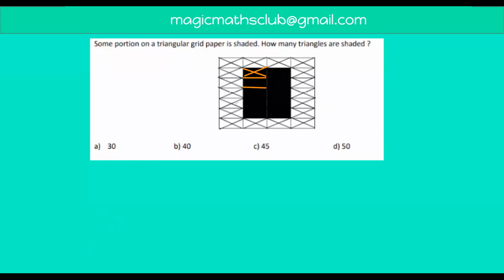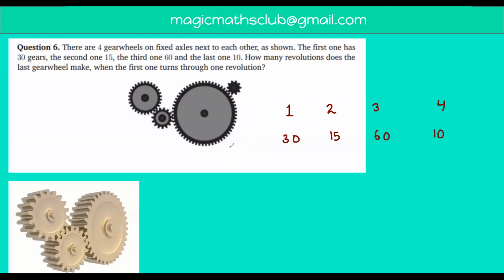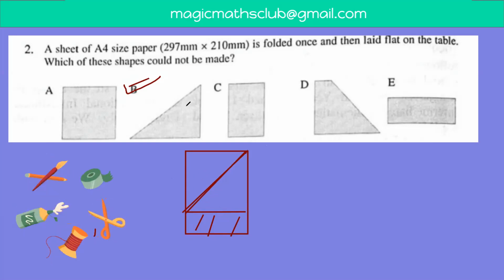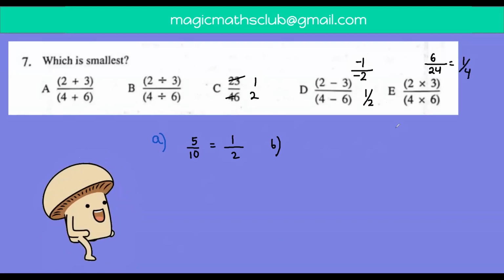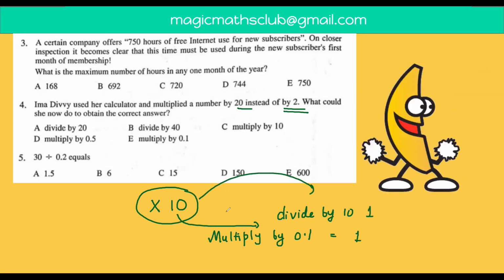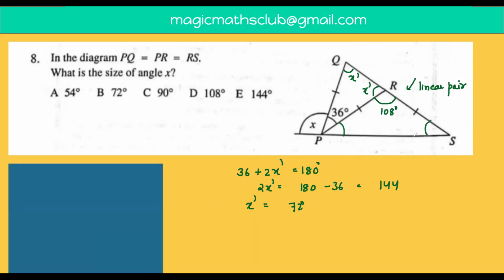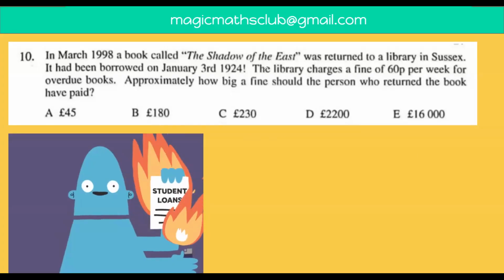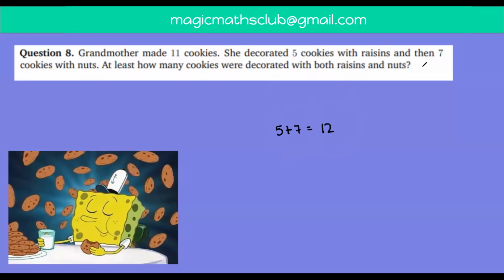Non Routine Problems in Maths